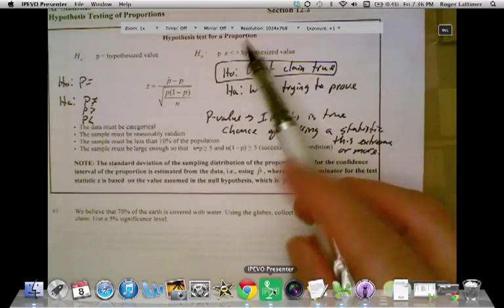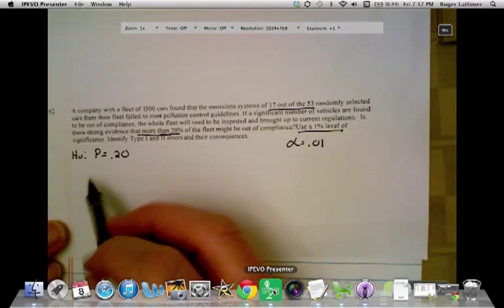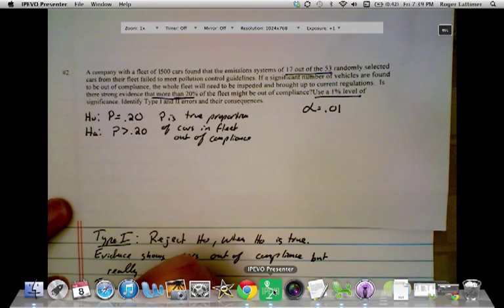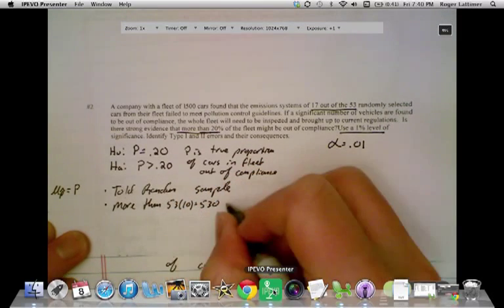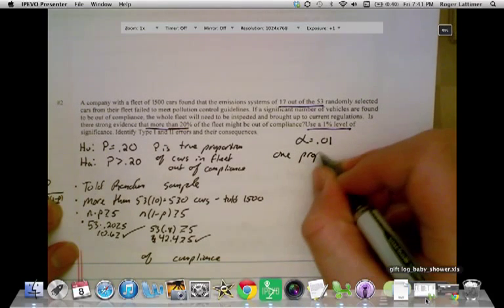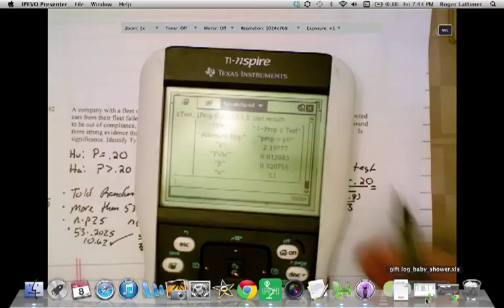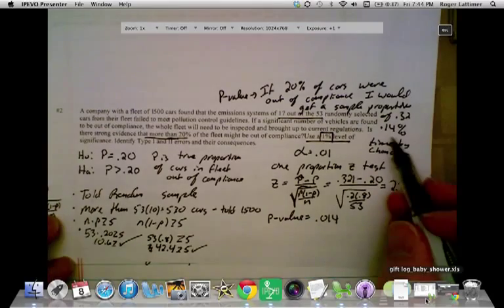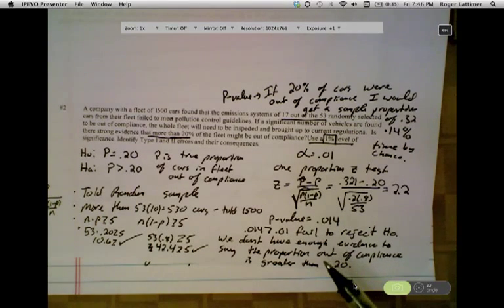One Proportion Z-Test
Hypothesis testing- One proportion z-test. We cover type one and type 2 errors.